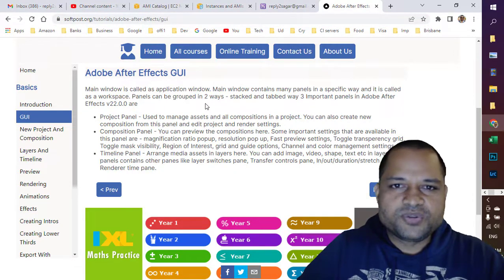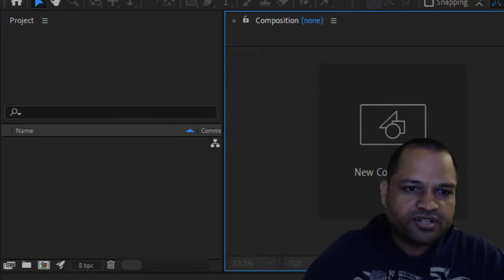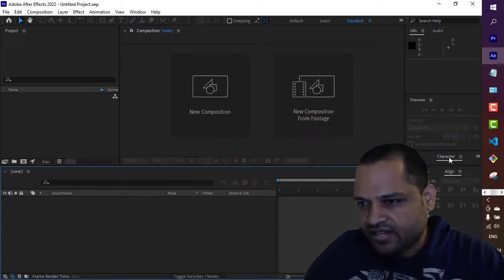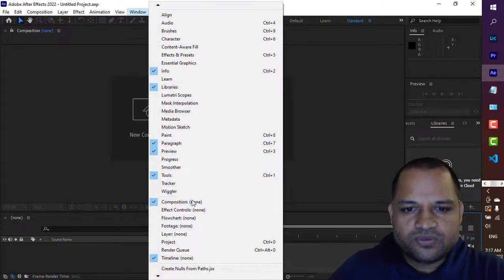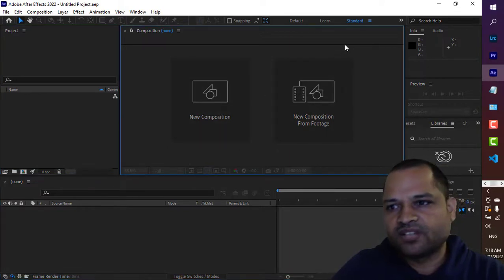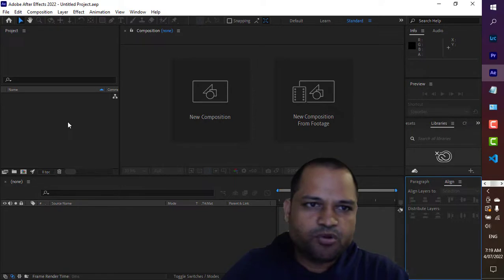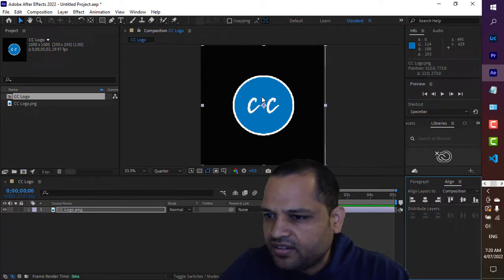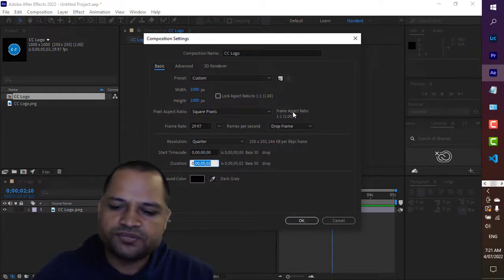Adobe After effects GUI and panels